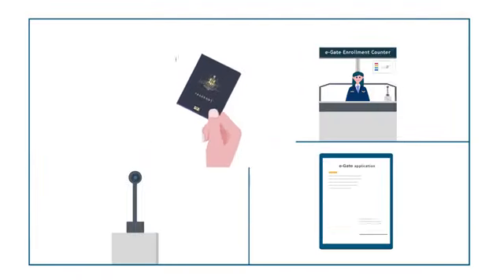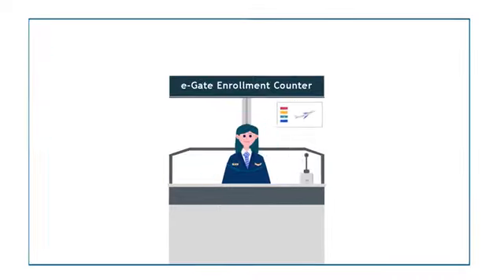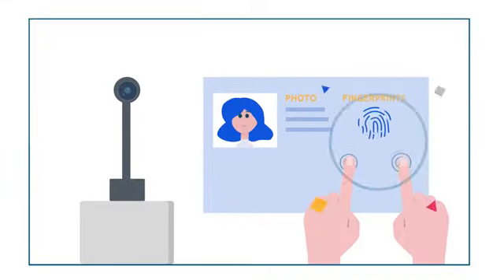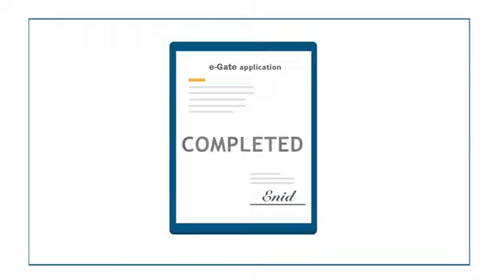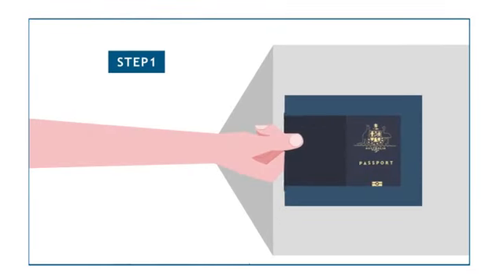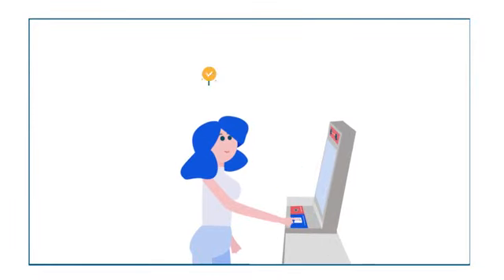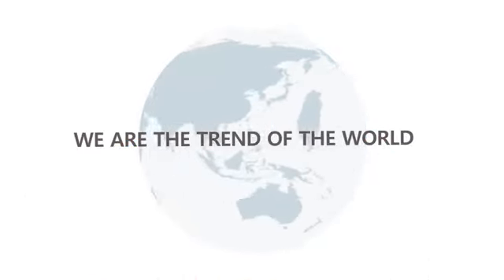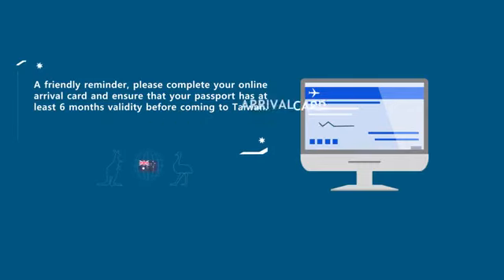臺灣與澳洲互惠使用自動查驗通關系統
[內政部;移民署;2019/09/24;宣導短片;1/1;臺澳互惠使用自動查驗通關系統]